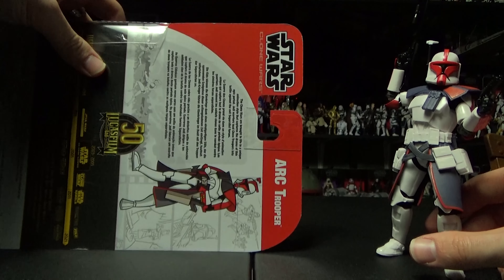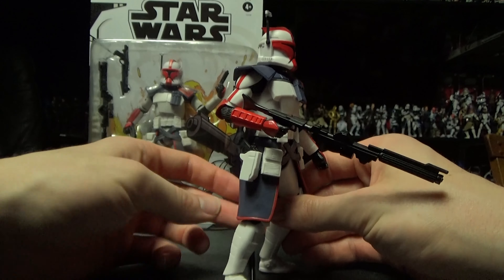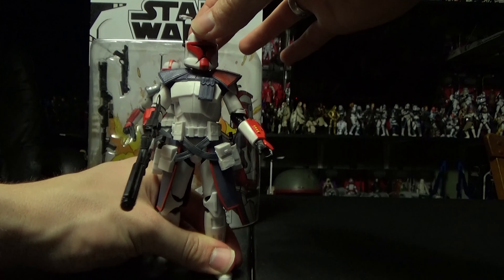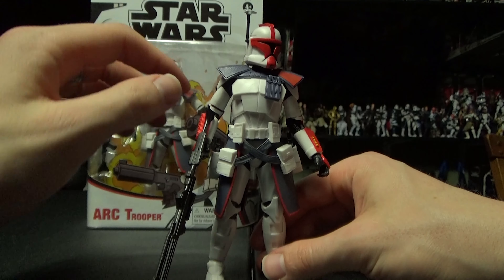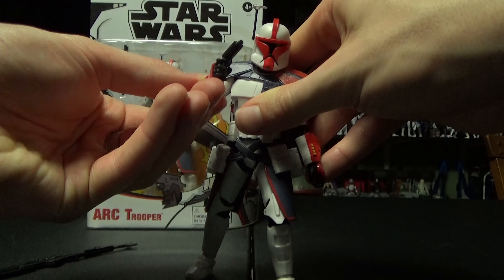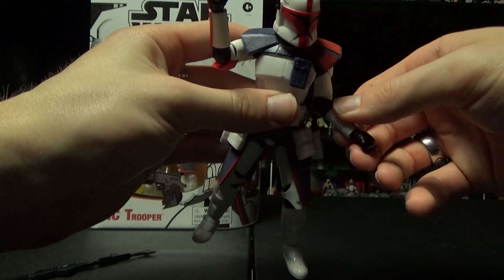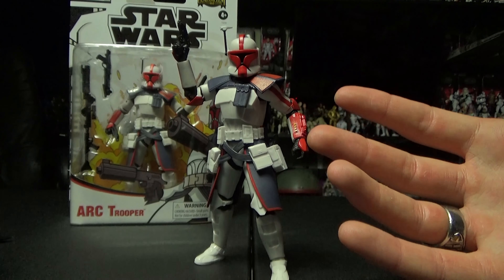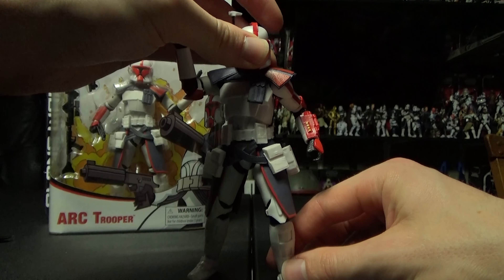The Black Series Lucasfilm 50th ARC Trooper Review! (1313 Podcast)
Welcome back all you Regs, and to all you Shinies, welcome to the most mediocre podcast in the Star Wars universe!

This review is of the awesome new ARC Trooper figure put out by The Black Series! This one is a great fig, and we hope to hear your thoughts and opinions in the comments below!

@1313_podcast (Instagram, Twitter, & TikTok)